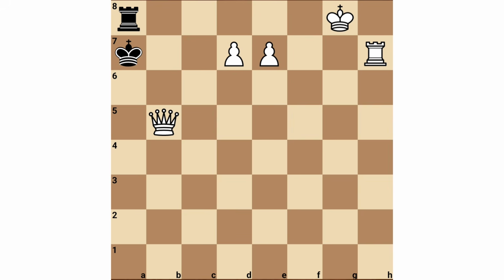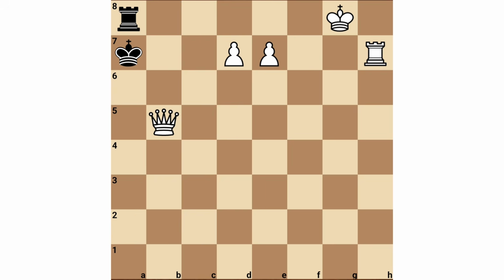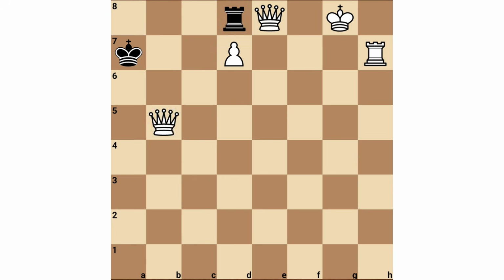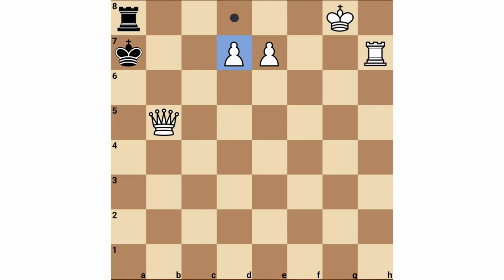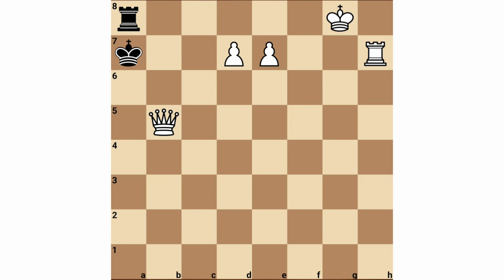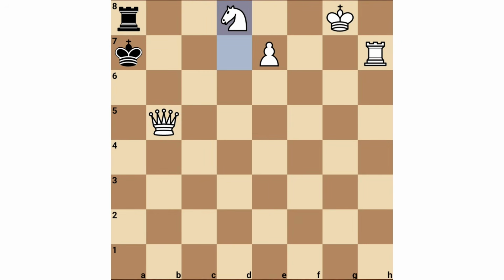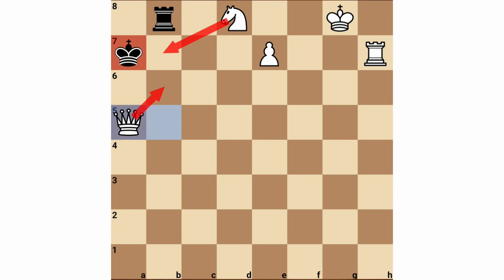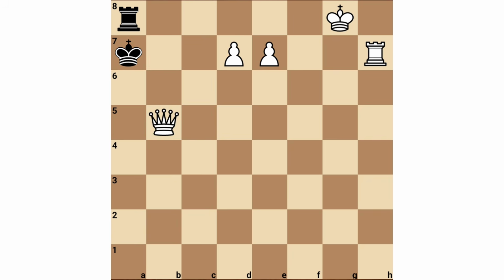White Has A Mate In 2!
Composed by Karol Mlynka in 1989.